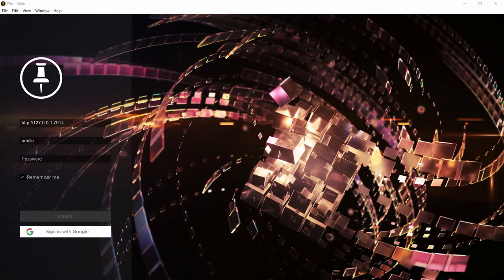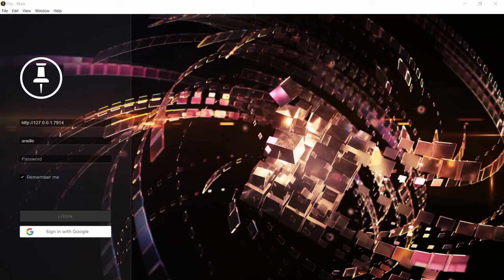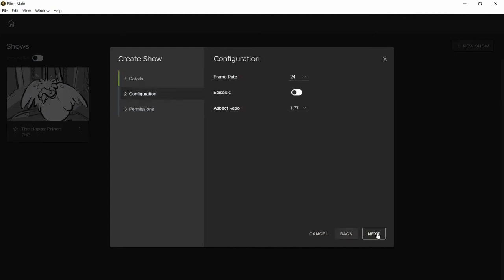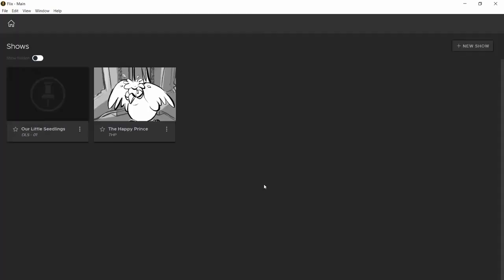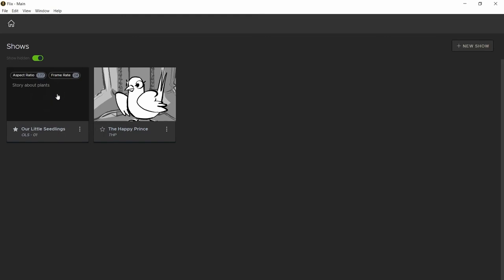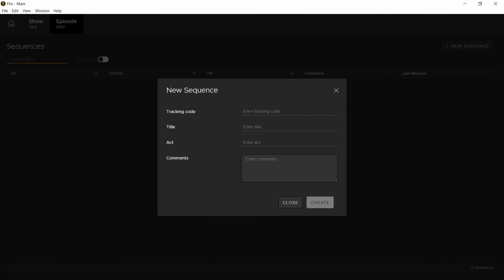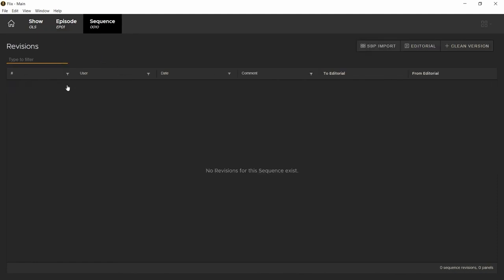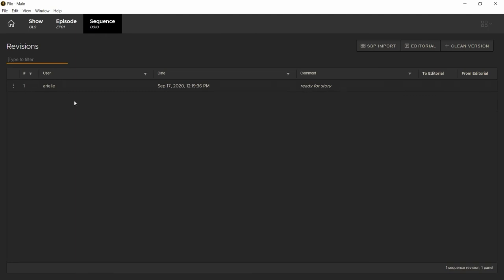Using Flix as a Story Artist | 1: Setting Up a Project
In this video, Ari shows you how to create a show in Flix.